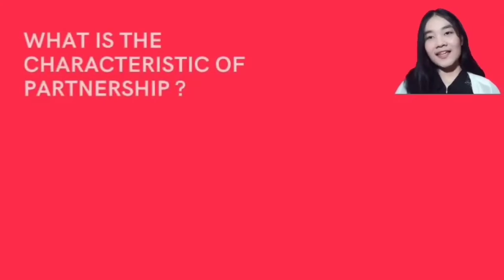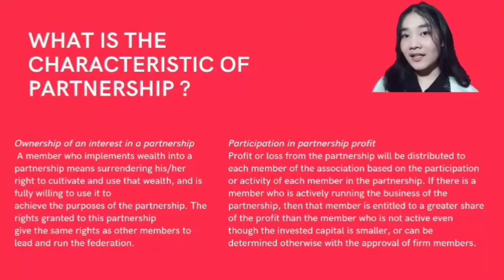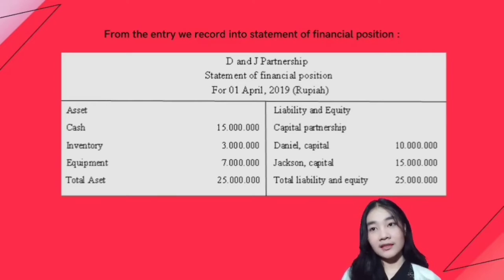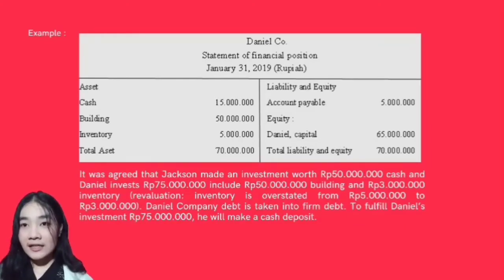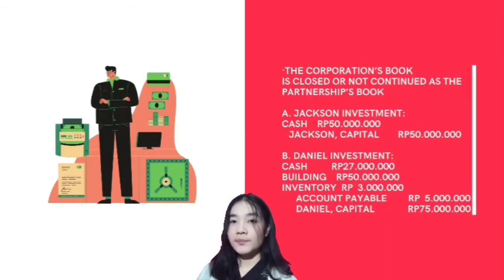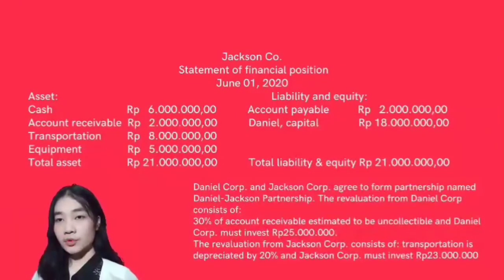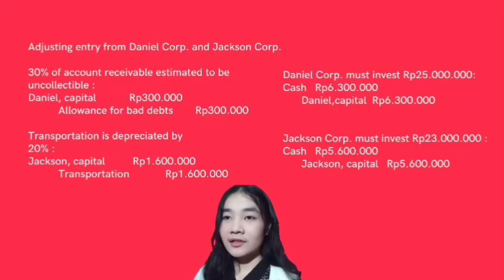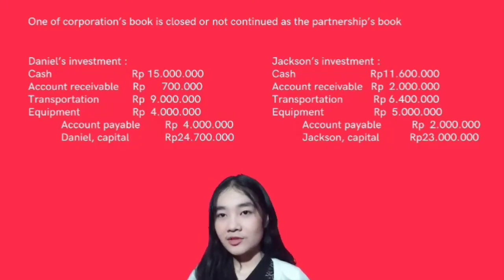Microteaching Accounting for Partnership Formation (Akuntansi Pembentukan Persekutuan/Firma)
Talita Ria Brahmana (203)
Advanced Accounting I
2018

My purposes of making this video :
1. To share my knowledge for everyone who need it
2. To improve my knowledge and english skill
3. To complete my Midterm task

I choose this chapter because it's not really hard to understand.

If you have a question, critic and other response please drop it on the comment box😊